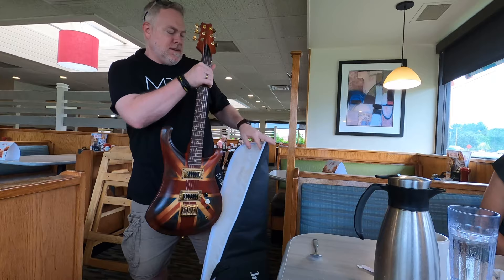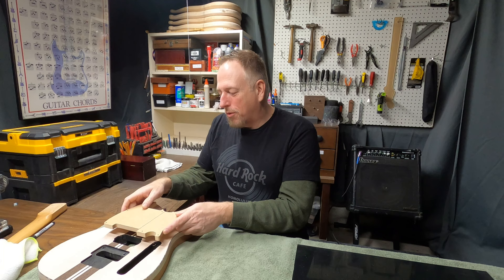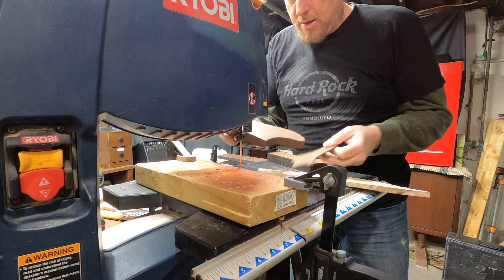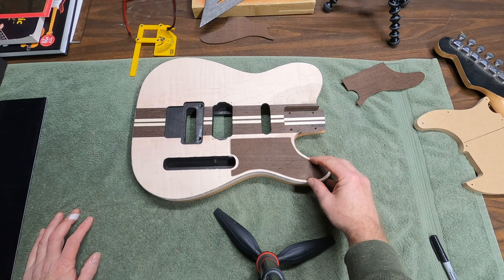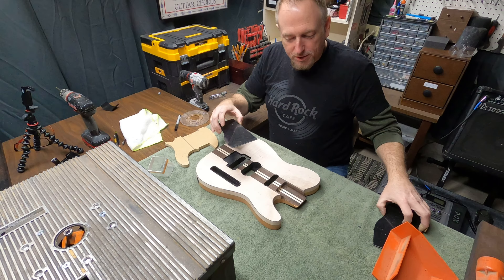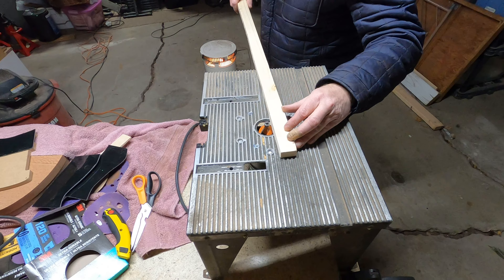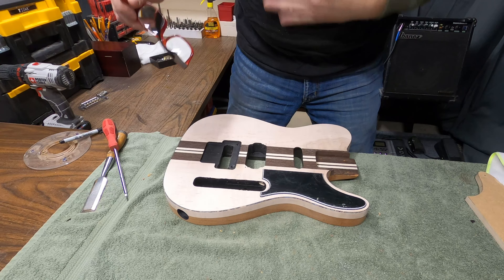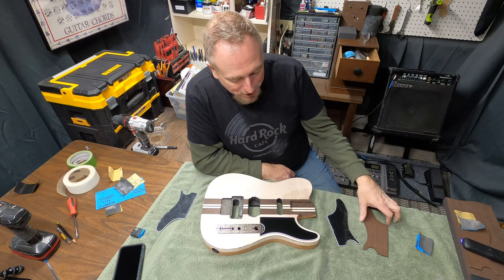How to Make Your Own Pick-Guard - Wooden or Beveled 3ply Plastic!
I will be giving a guitar away that might resonate with fans of Prince and fans of Cloud Guitars. EMG Pickups, Schaller Hardware...own a beautiful custom guitar! "Lets Build A Guitar" and give it away!

To nominate someone you think we should consider as a potential recipient: Send their name and reason why you are nominating them to

Let's give this world something to smile about and fight for JOY! I have been building guitars for 13 years. Some of my guitars are played by professional musicians, including musicians who played with our Minnesota's Own Prince Rogers Nelson (Prince).

I think it would be creative and bring some joy to the world if I found ways to give some guitars away. The more support, the more guitars to give away and I will film it for your pleasure! I've gotta pay for parts somehow :) _____________________________________________________________________

HOW YOU CAN HAVE A SAY IN WHO GETS A FREE GUITAR! This is where you will be able to share your nomination and why you think they should be / need to be considered as a recipient. As a supporter, you will also help design guitars with your vote...how cool is that?!!!

How You Can SUBMIT YOUR GUITAR BUILD STORY and Pictures: Please Send a guitar building story of 300 to 600 words and your pictures for consideration to be used on the Lets Build a Guitar Vlog! Custom Built * Custom Played GSA Filming / Xander Guitars My